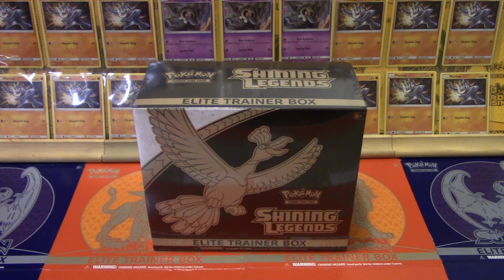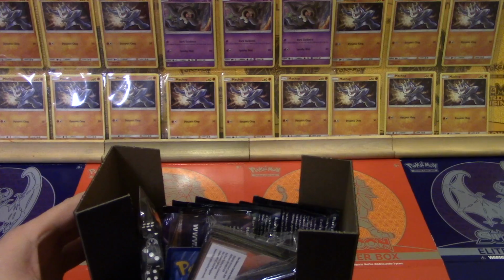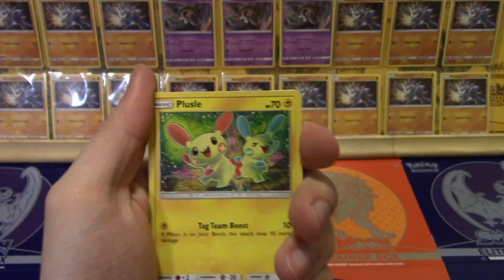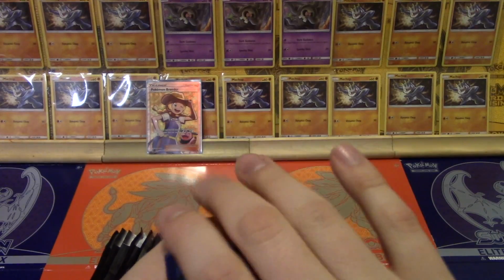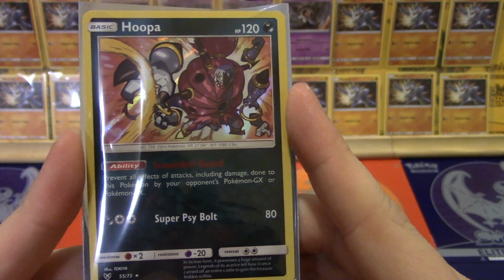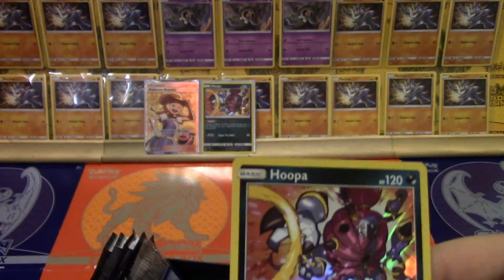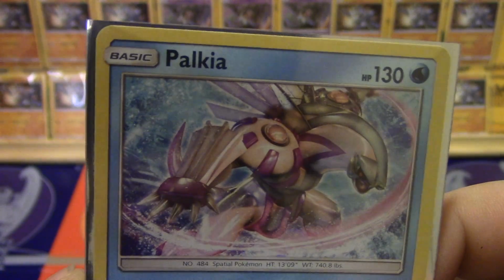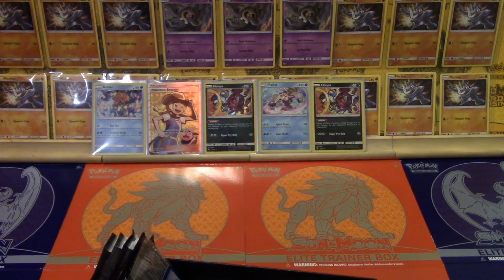Shining Legends Trainer Box Opening Pt. 3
Want to know how you can win a bunch of Pokemon TCG Online Pack Codes?